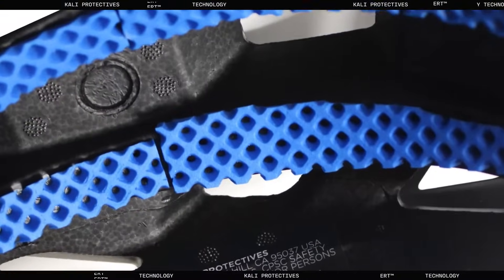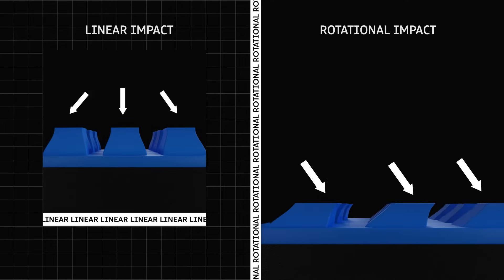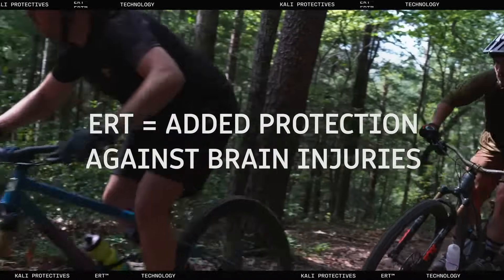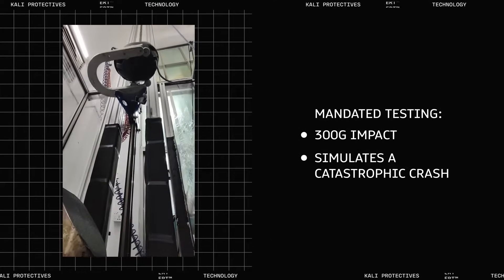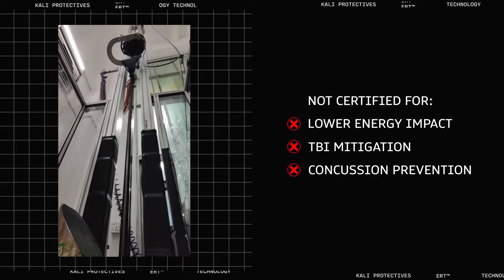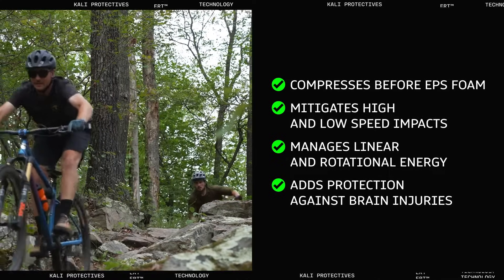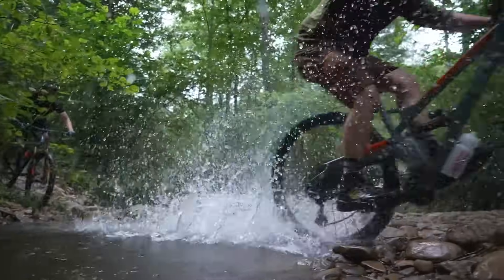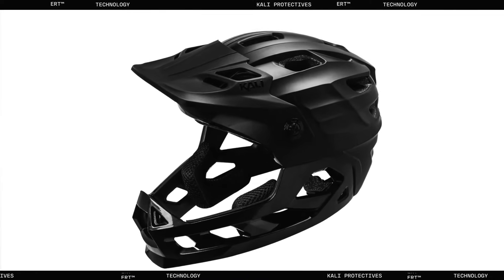ERT - Low Density Layer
Low Density Layers (LDL) consists of specially designed padding that is placed throughout the interior of the helmet. It reduces rotational impact forces up to 25%, and reduces low-g linear forces up to 30%.

According to studies, 80% of all crashes are below 106 Gs. In order to protect against those smaller impacts, Kali determined that the part of the helmet next to riders’ heads needs to be softer.

Our first iteration into LDL was in 2010 with a memory foam we called Bumper Fit. Our LDL starts working with even the slightest of impacts and helps prevent brain injuries caused by repeated minor crashes over time.